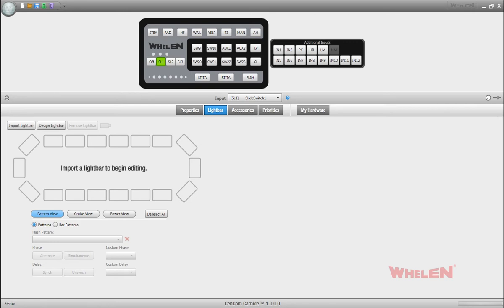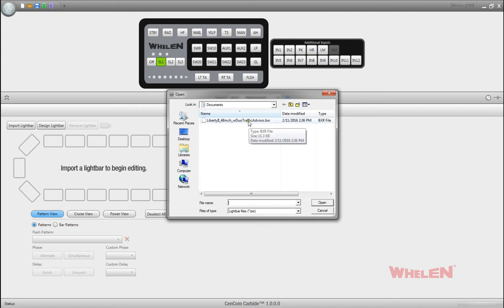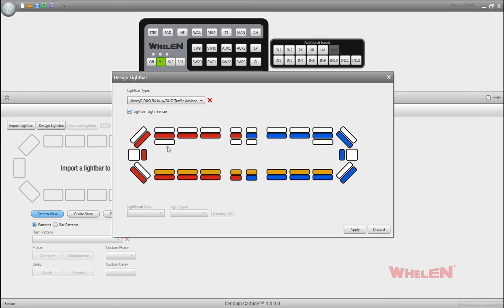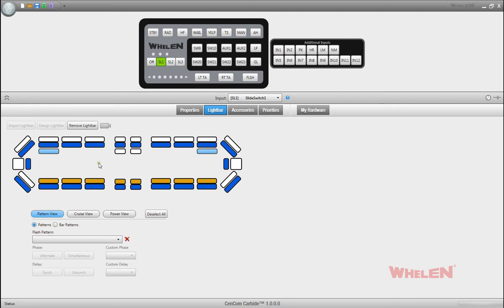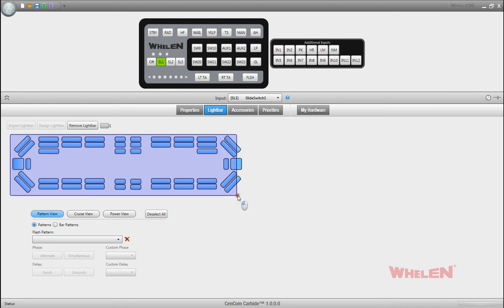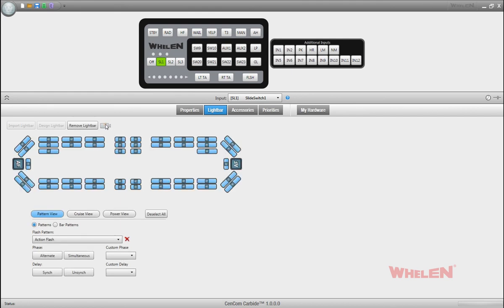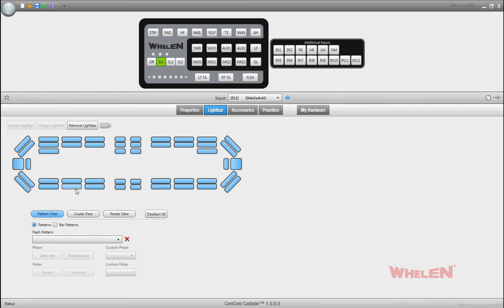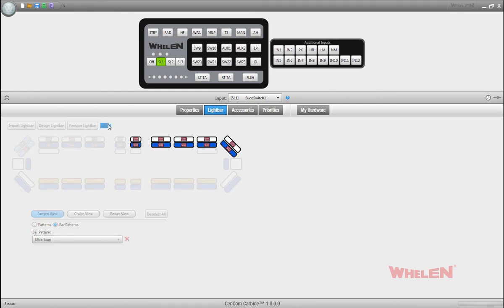EP05 - Lightbar Page - CenCom Carbide™ Software How To